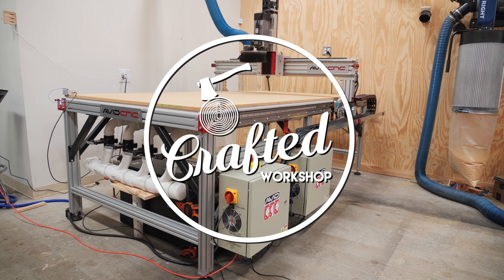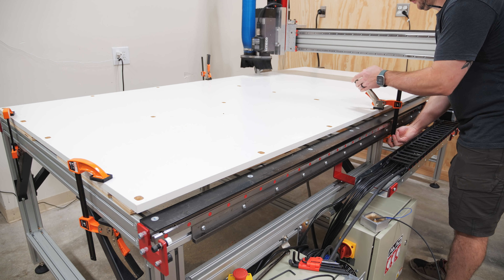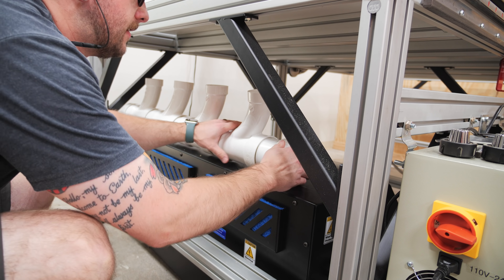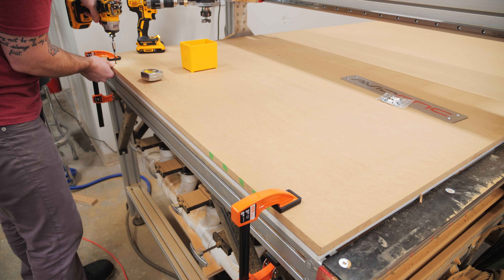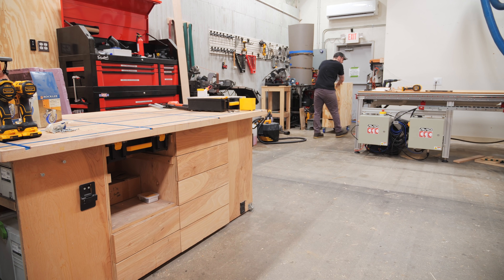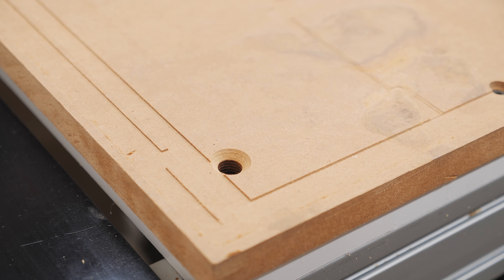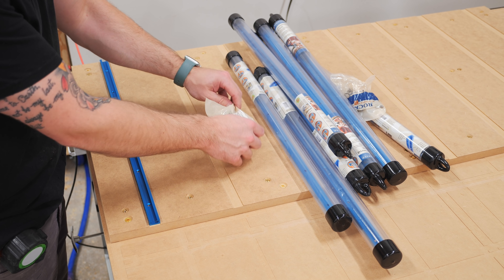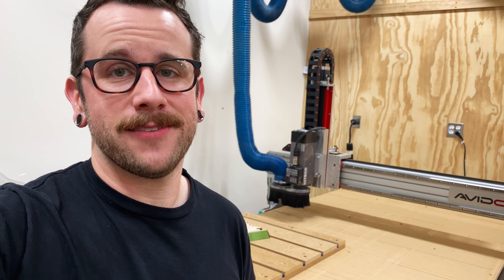Getting my new CNC DIALED! // Vacuum Table Workholding & T-Track Fixture Table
Learn how to add a DIY vacuum workholding table and a t-track fixture table to an Avid 4x8 CNC router! These two spoilboard options give me tons of flexibility for clamping material to my CNC and should make clamping and cutting parts on the CNC a breeze.